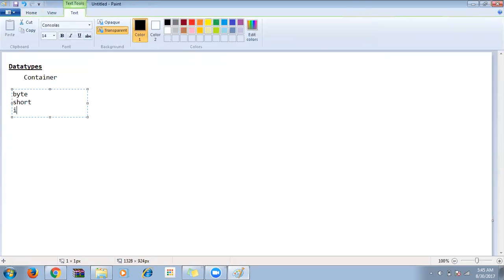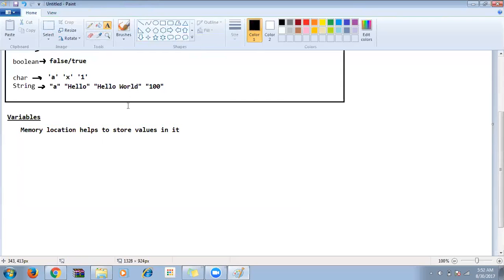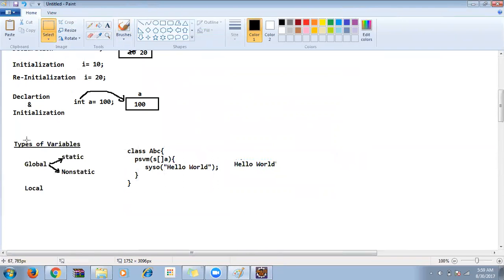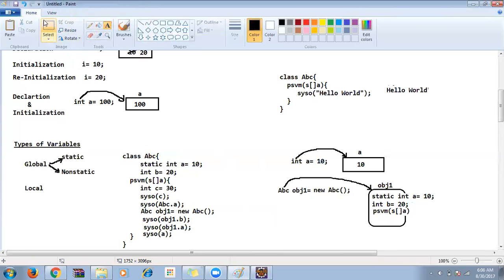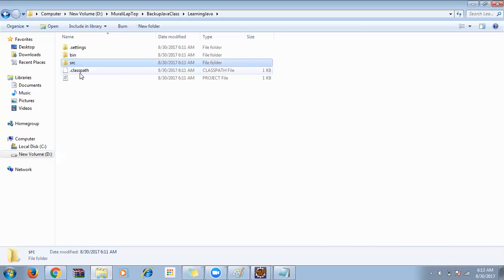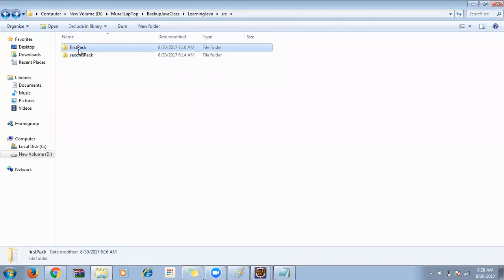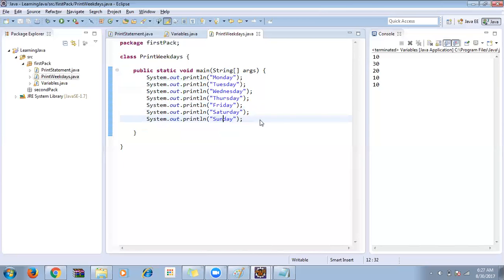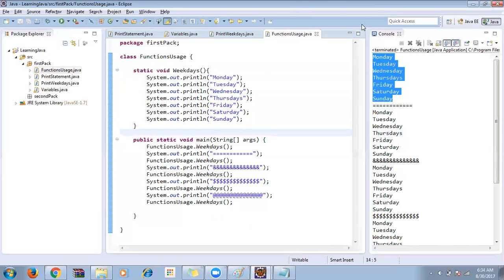Backup Class for Chaitra and Ashwini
Java Execution
Java and JDK dowload
Eclipse download
Create a Workspace/Project/Package/Class files
Datatypes
Variables
Functions